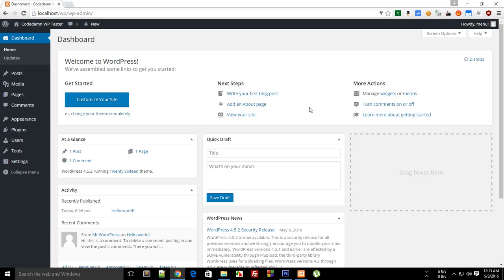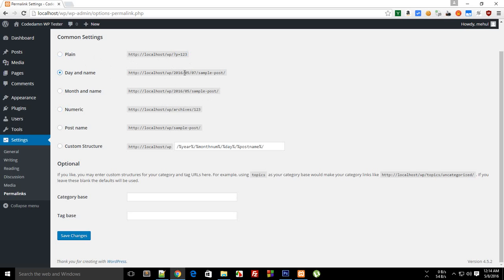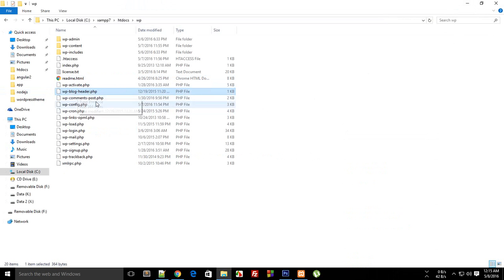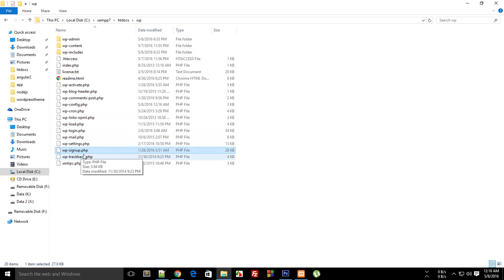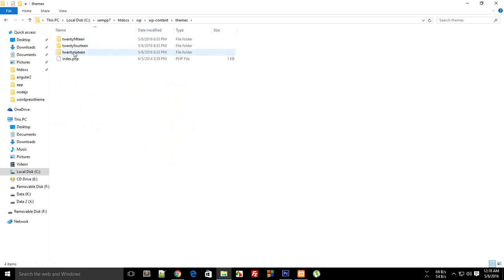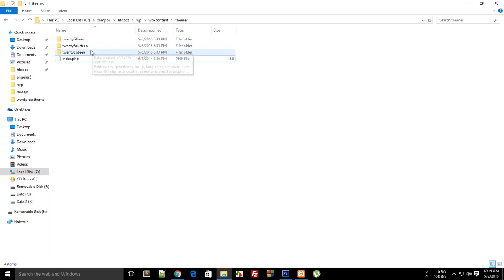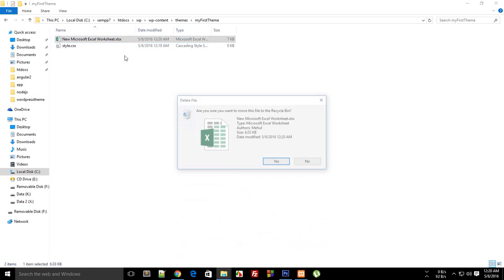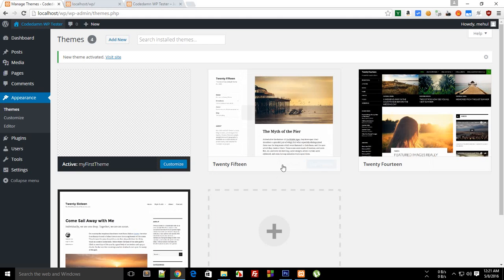WordPress Theme Development Tutorial 3: File Structure Overview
Learn how files are laid down in a wordpress website and how to start working with WordPress for wordpress theme development.